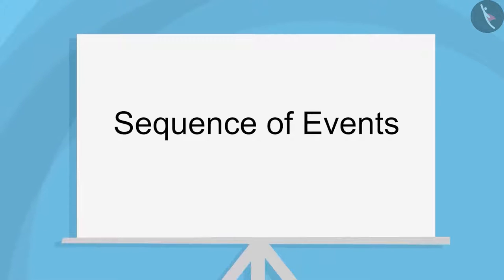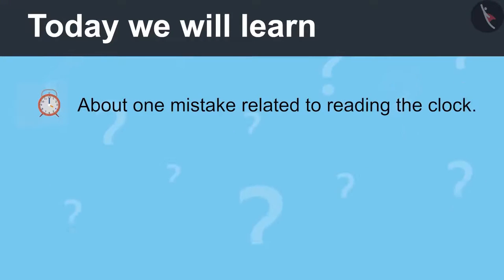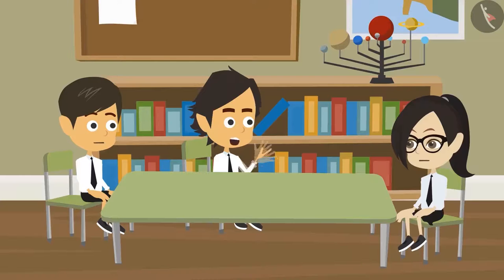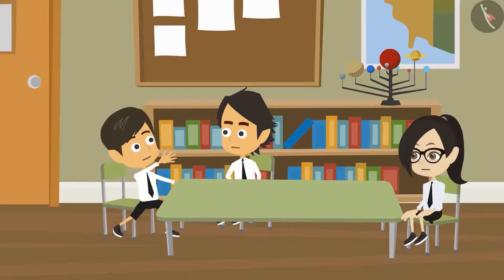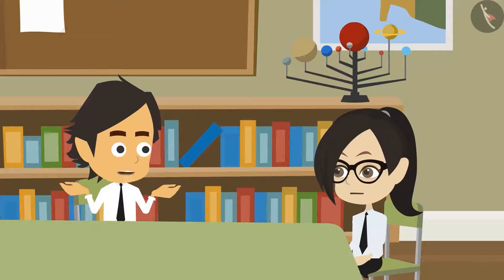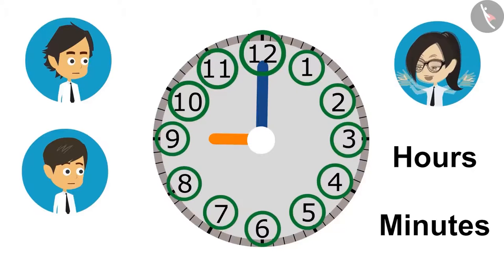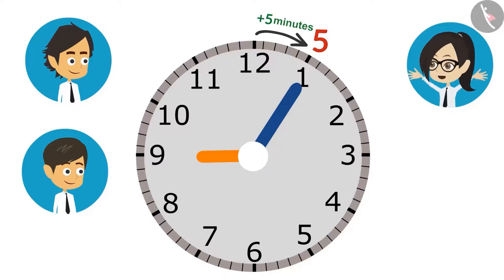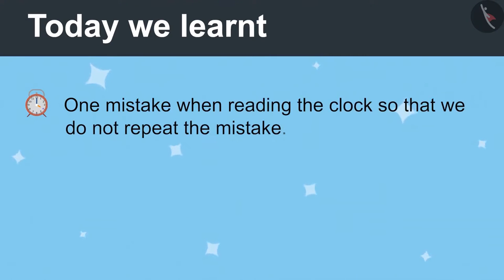Class 4 Maths Chapter 3 "A Trip To Bhopal" (Part 3) cbse ncert